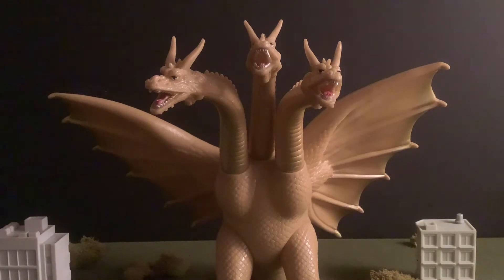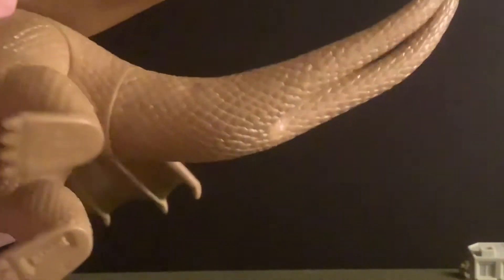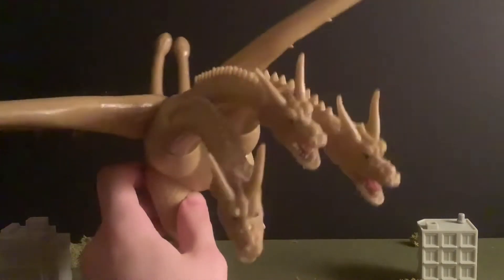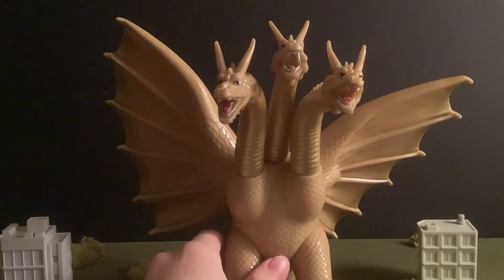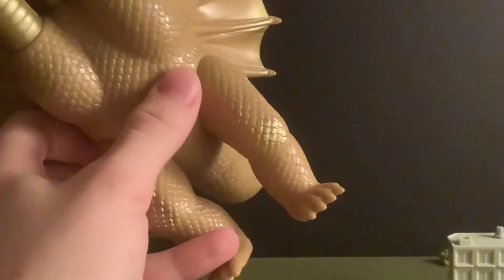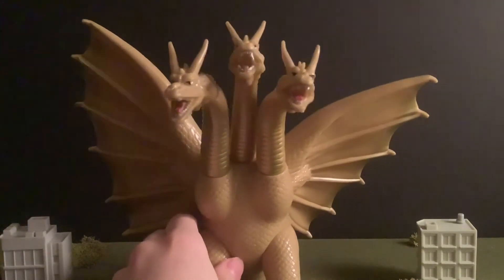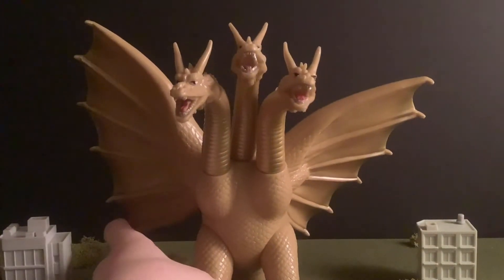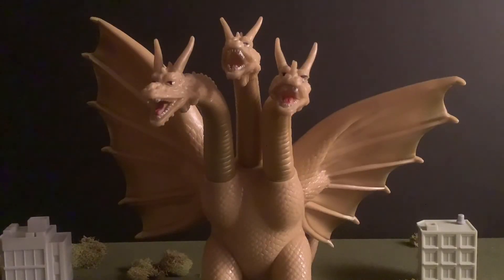Bandai Showa King Ghidorah Figure Review